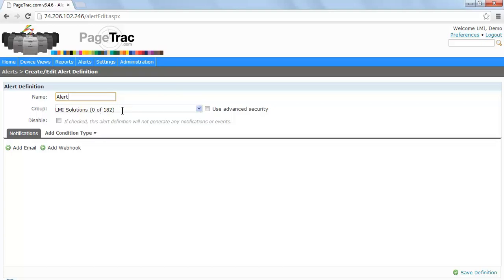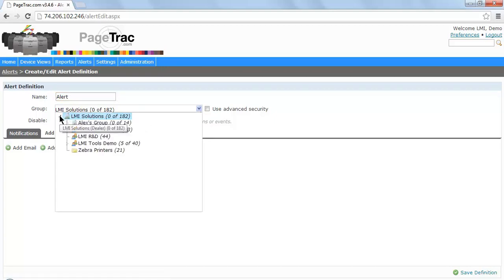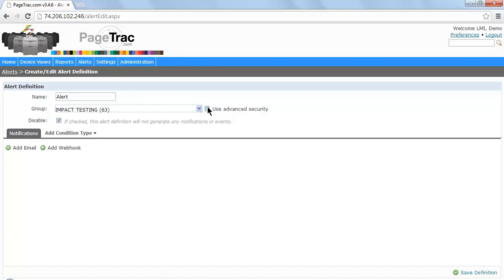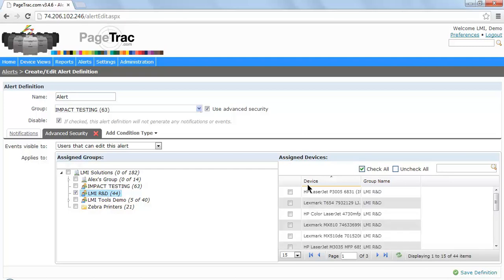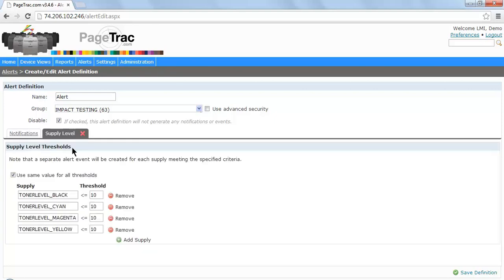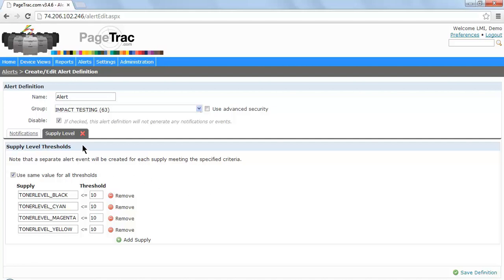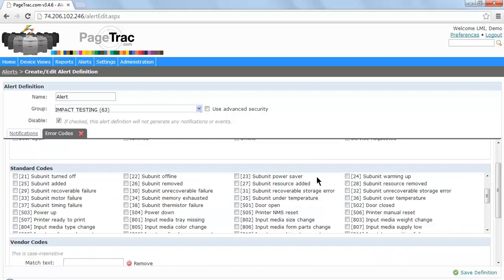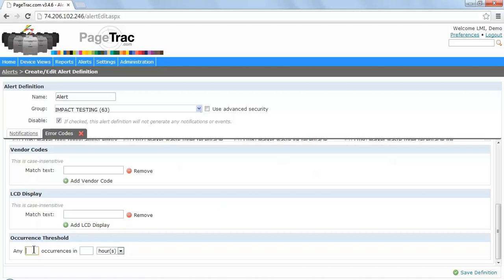Alerts (Part 2) | Impact Training Videos | LMI TCO Training Video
This new PageTrac training video will show you the new Alerting System.

LMI is a manufacturer and distributor of premium quality aftermarket toner cartridges to over 700 Office Equipment Dealers, IT VARs, and Office Supply Retailers throughout North America. LMI Solutions is headquartered in Phoenix Arizona with state of the art distribution centers across the United States and Canada.

LMI Solutions carries premium replacement toner cartridges for most major OEM brands on the market.

Along with their premium toner cartridges, LMI supports its Copier Dealer, IT VAR and OEM Distributor channel partners with a full suite of print management software, consulting and sales and marketing tools to support their Managed Print Services programs.

See why LMI has earned a reputation for top quality aftermarket toner products (monochrome & color) that meet or exceed OEM specifications with one of the industries best satisfaction guarantees.